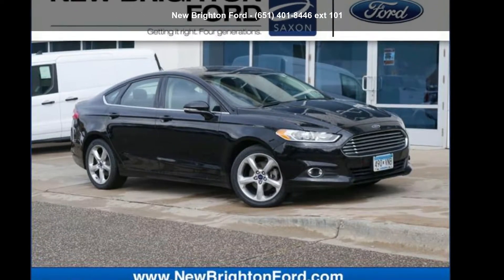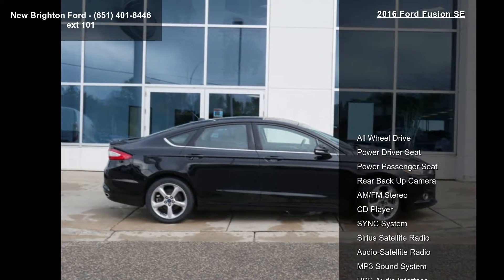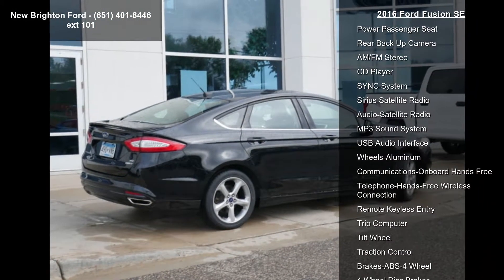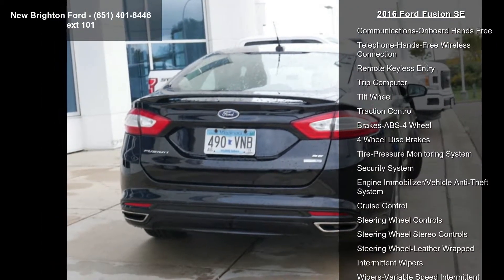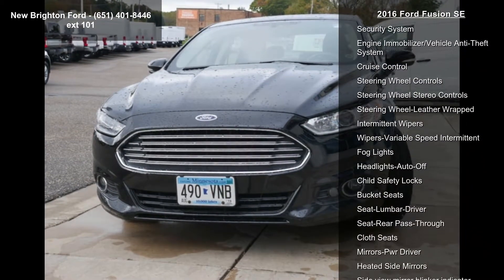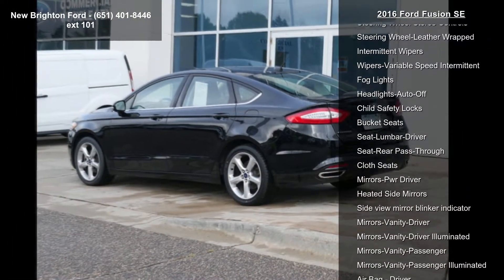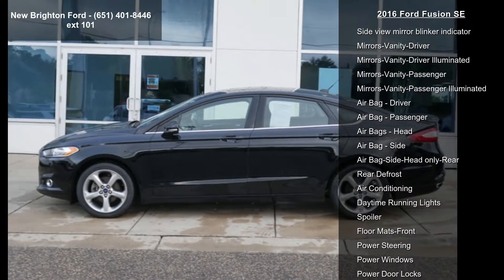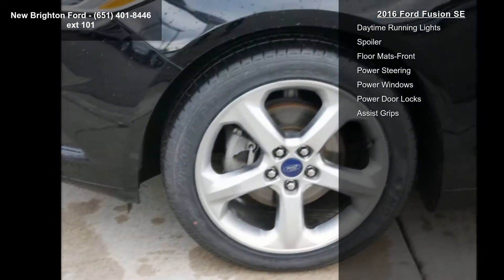2016 Ford Fusion SE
Recent Arrival! *LIFETIME WARRANTY INCLUDED!!--CALL FOR DETAILS* Backup Camera, Remote Start, Bluetooth, Complete Detail, Full Tank of Gas, First oil Change free, EcoBoost 2.0L I4 GTDi DOHC Turbocharged VCT, AWD, Shadow Black, All Weather Floor Mats, Appearance Package, Equipment Group 201A, Fog Lamps, Heated Cloth Seat, Leather-Wrapped Steering Wheel, Power Code Remote Start System, Rear Spoiler, SE Cold Weather Package, Valet Key. Odometer is 6893 miles below market average!

Shadow Black 2016 Ford Fusion SE AWD AWD 6-Speed Automatic EcoBoost 2.0L I4 GTDi DOHC Turbocharged VCT 22/31 City/Highway MPG

At Saxon's New Brighton Ford, we meet people where they are to make customers for life. Whether good credit, defective credit, great credit, just starting credit, or recovering credit, new or used, we work with all.